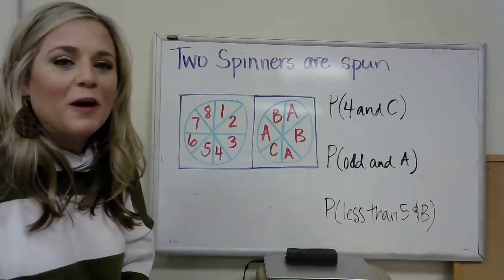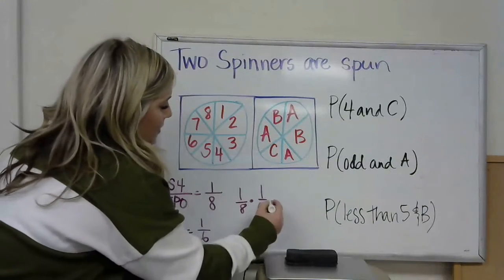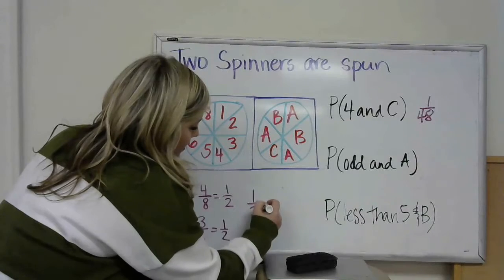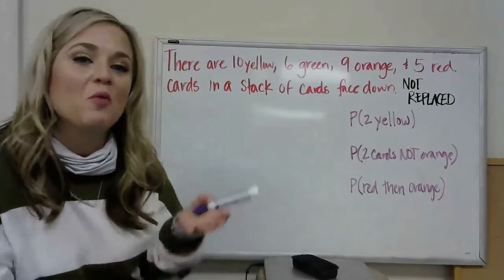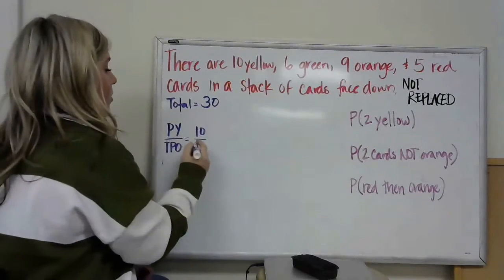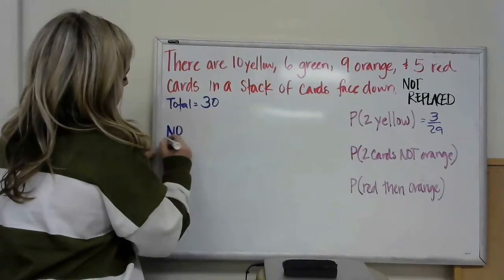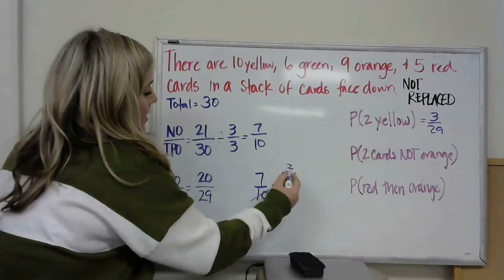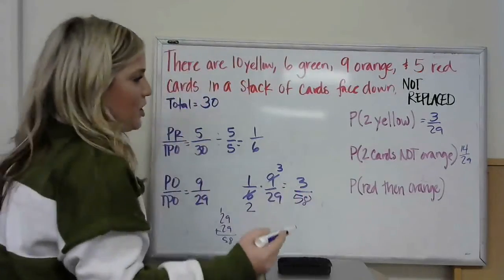7th Grade Chapter 5 Lesson 5-Independent&Dependent